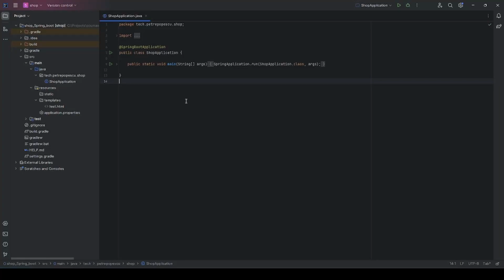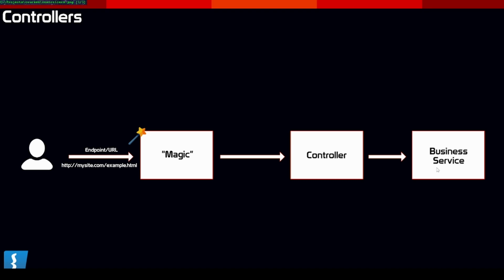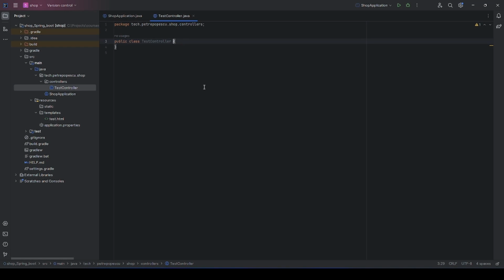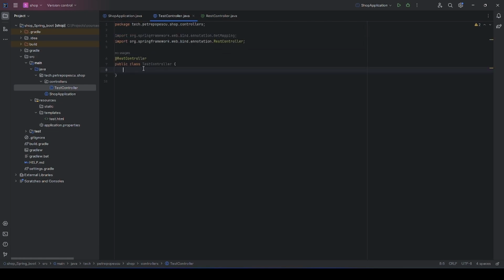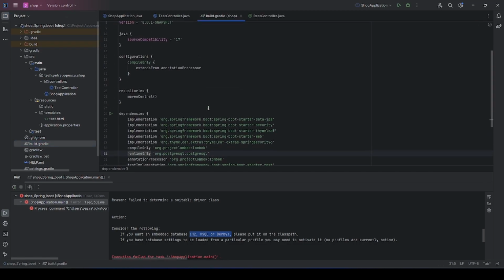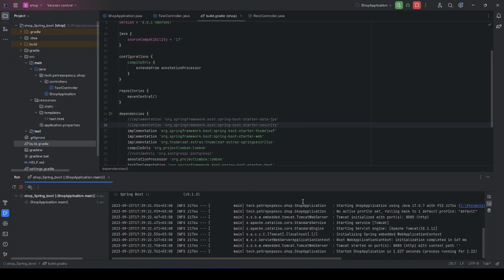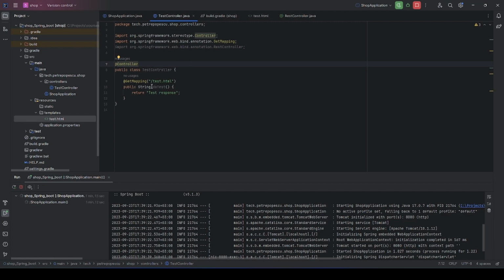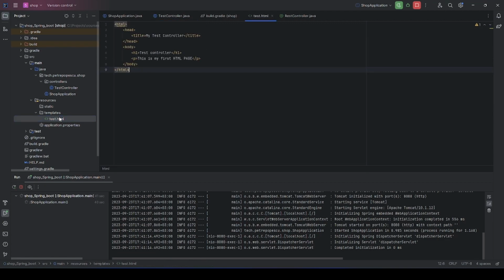How to create Controllers and endpoints in Spring Boot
Learn how to create a Controller or a RestController in Spring Boot 3 so that you can return data or an HTML page back to the user.

My course on Spring Boot also has written lessons with more explanations